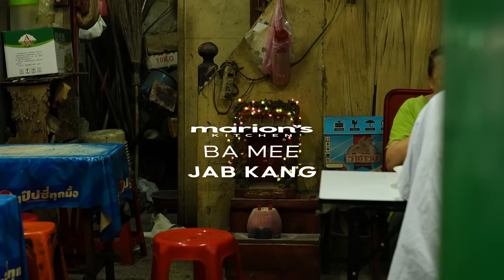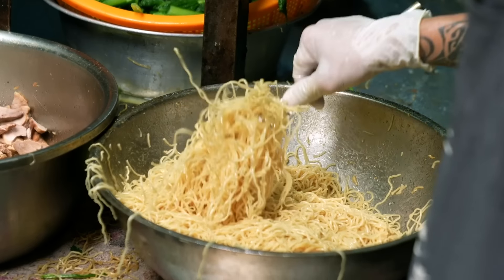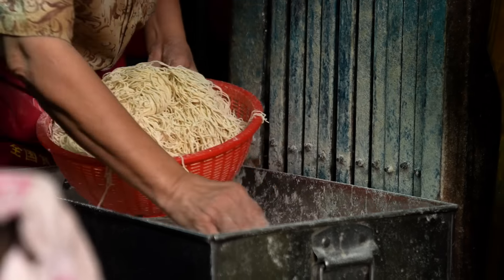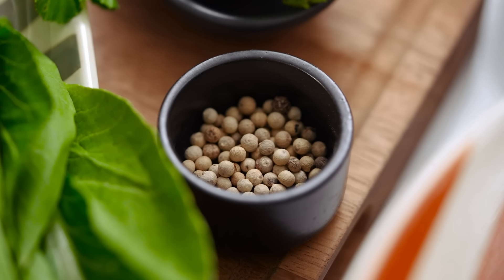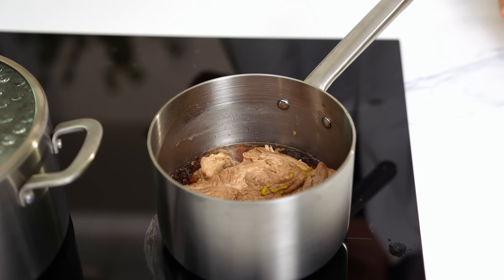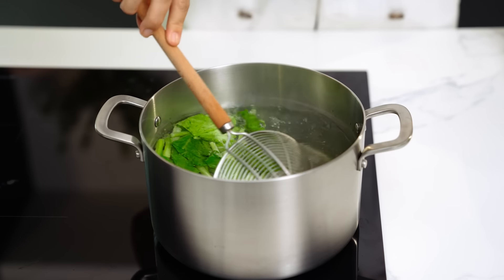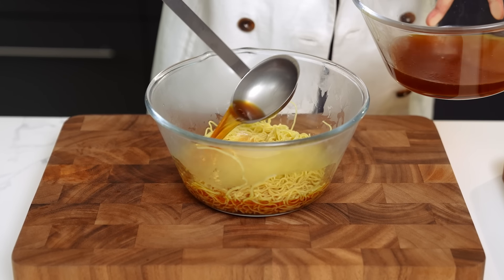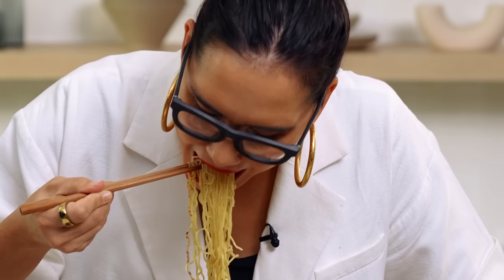The Bangkok Noodles You Don’t Know About But Should | Marion's Kitchen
This noodle dish is simplicity in its most beautiful state. It’s a prime example of where you take very humble ingredients, but treat and cook them in a way that heroes each element, making the finished result something truly special. Historically, jub kang (which, translated from the Thai, means ‘workers’) was a dish that grew extremely popular with Chinese labourers as it was cheap and filling.

ABOUT MARION